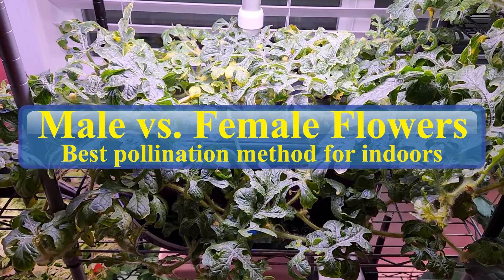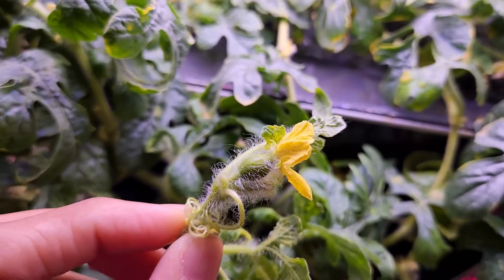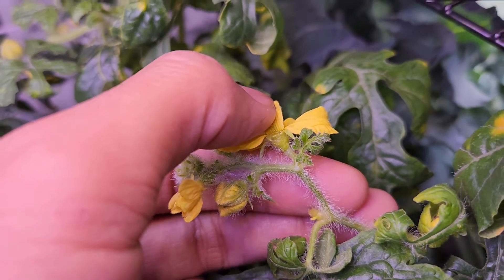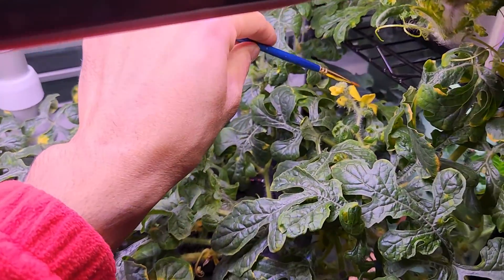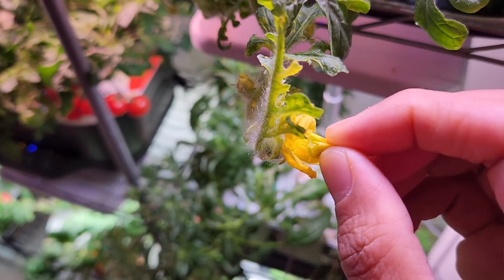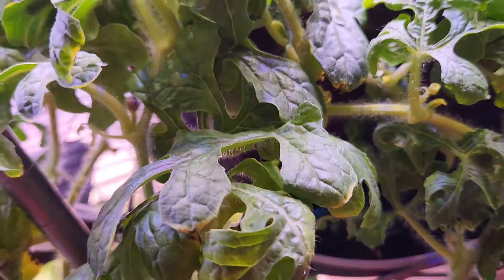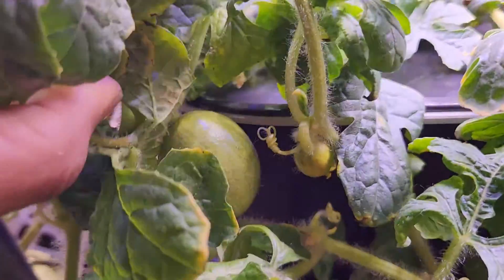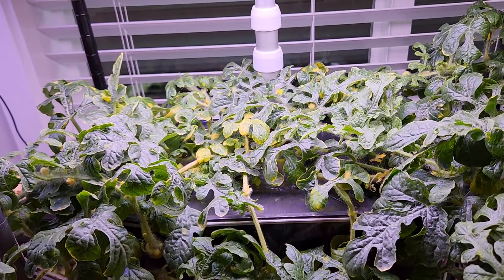Best Pollination Method | Male vs. Female Flowers | Hydroponics | Aerogarden | Watermelon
Some useful accessories:
Be the Bee Pollinator